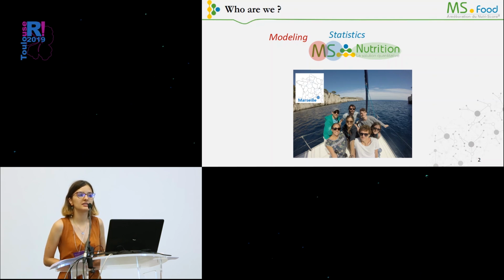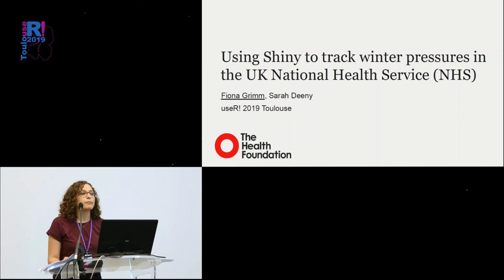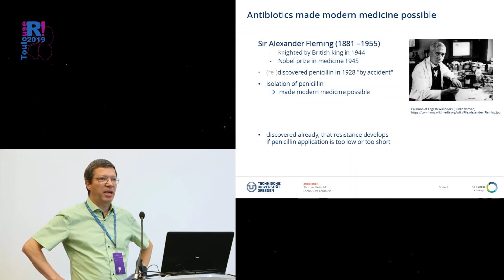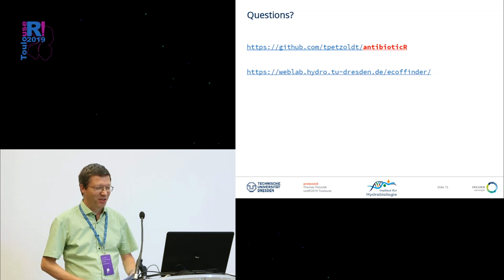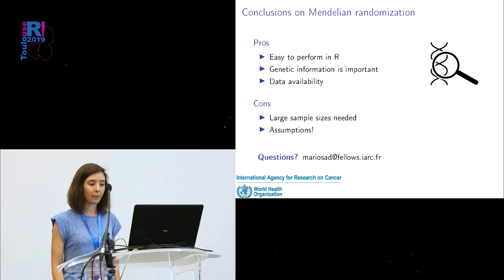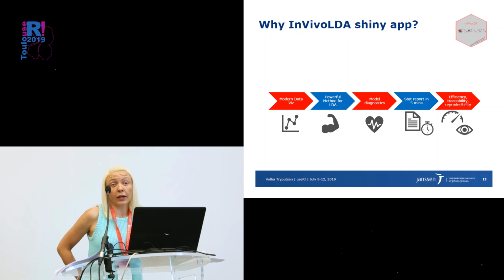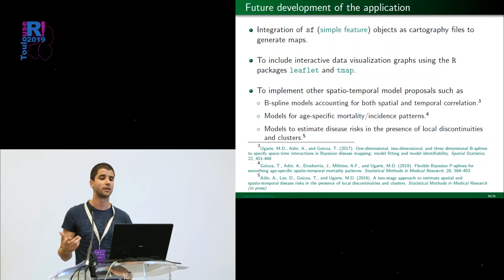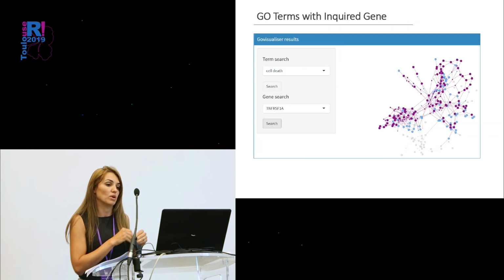useR! 2019 Toulouse - Lightning Talk 5 - Biostatistics & epidemiology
Romane Poinsot / Fiona Grimm / Thomas Petzoldt / Daniela Mariosa / Volha Tryputsen / Aritz Adin / Goknur Giner